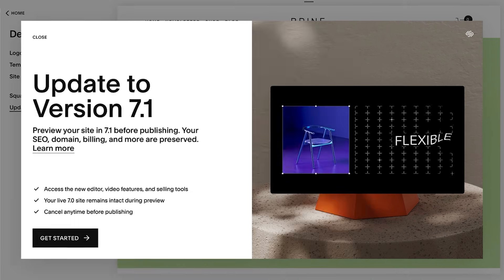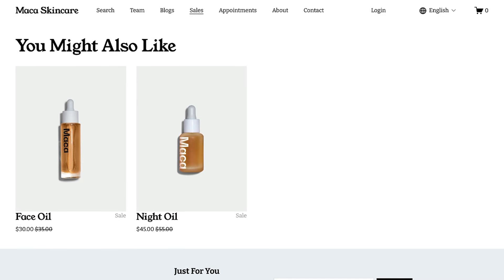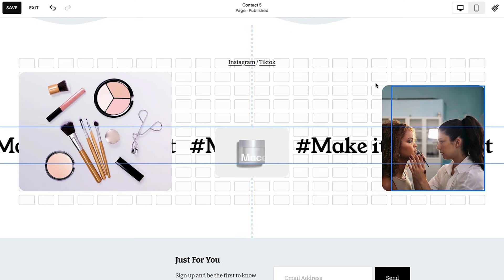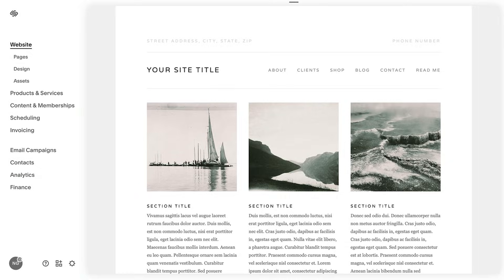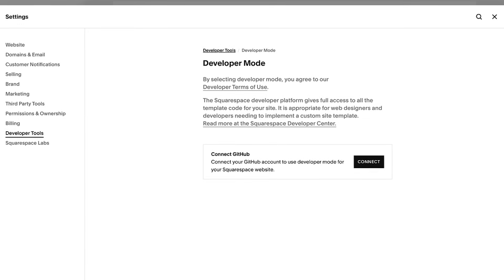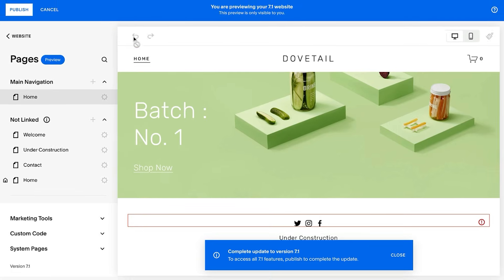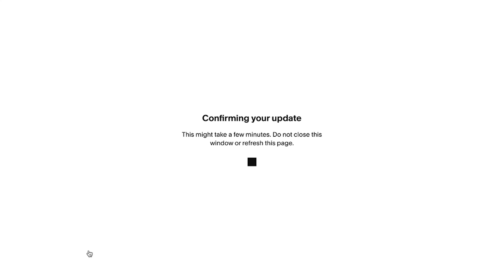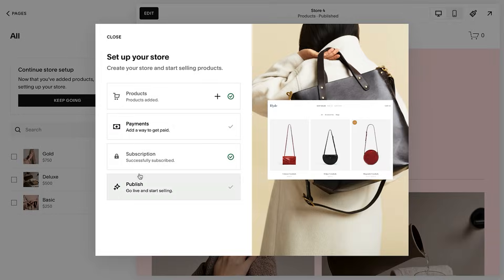Updating Your Website from Squarespace Version 7.0 to 7.1 | Squarespace Tutorial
This will keep all of your site's content and data including your blog history, SEO rankings, analytics, product listings, past and current orders, and customer information—while unlocking access to our newest features like Fluid Engine and Online Courses, plus exciting future releases.